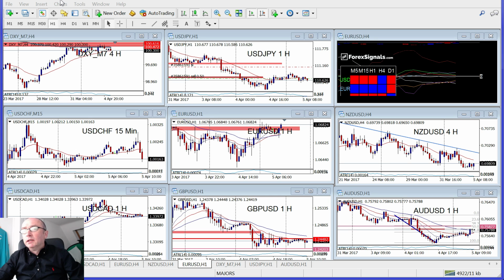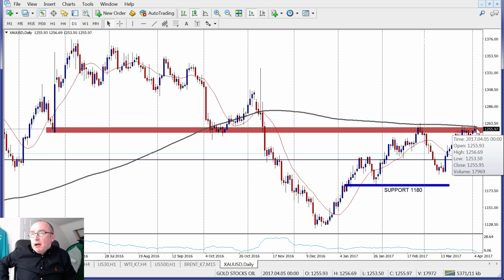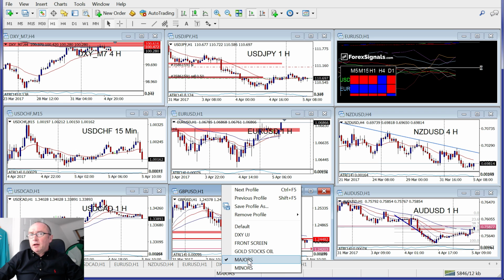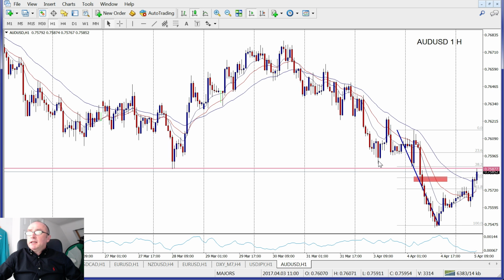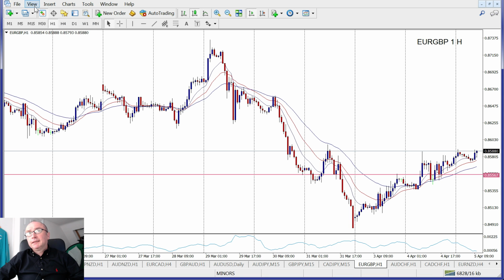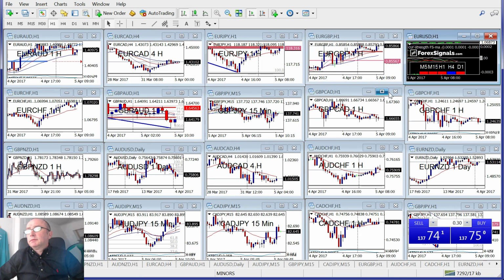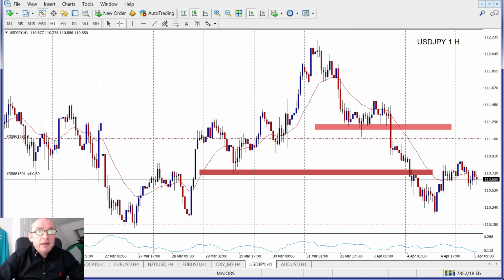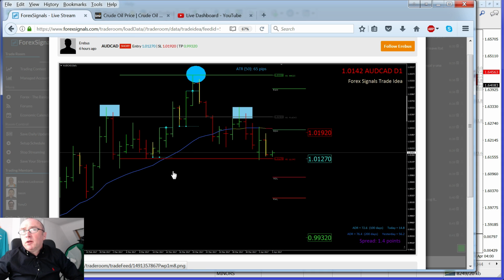Forex London Open 5th April